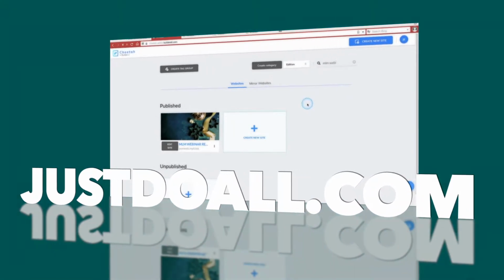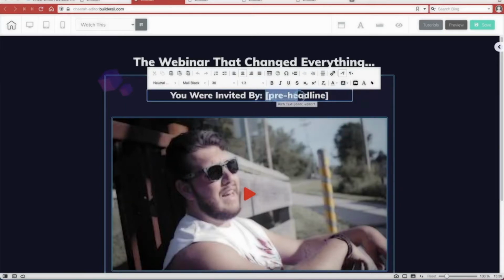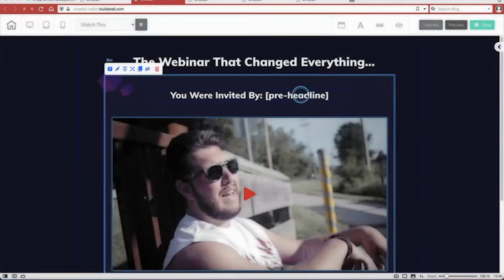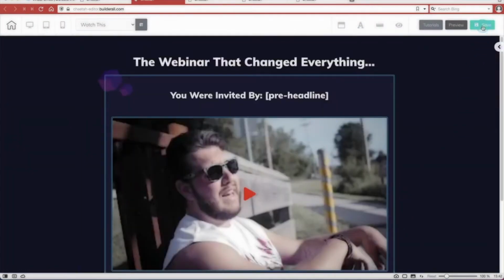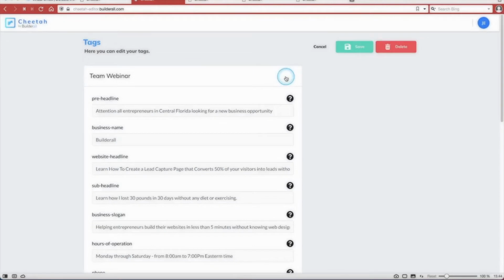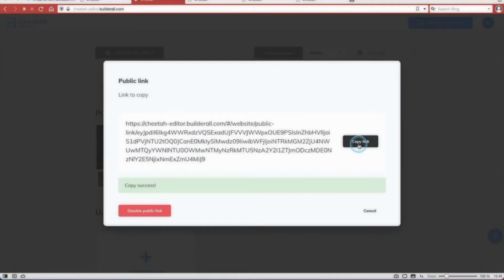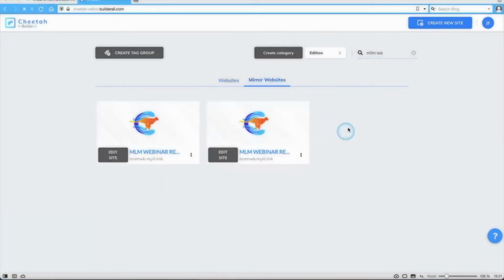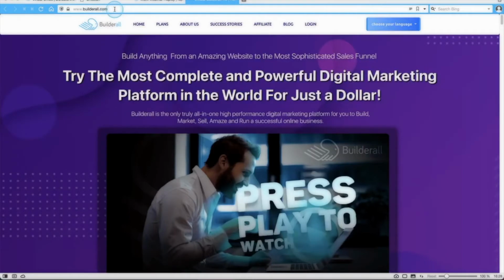🔎 How to create a mirror site in Builderall Cheetah?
It is VERY interesting, you can create sort of TEMPLATE SITES which you can then share and people just have to fill in their information with a simple form and the complete website will be created for them, ready to use.
Ideal for TEAMS!